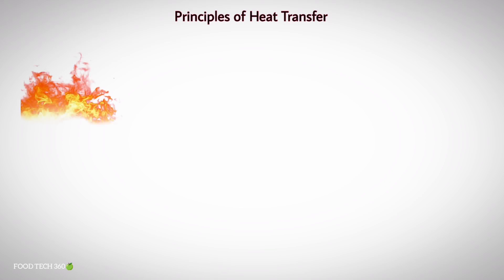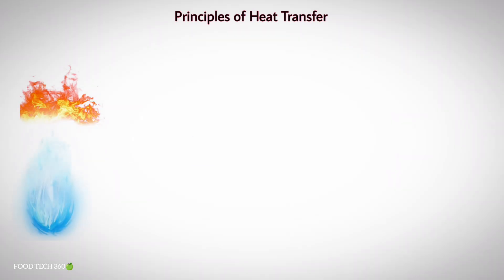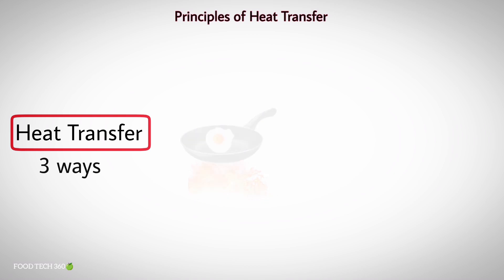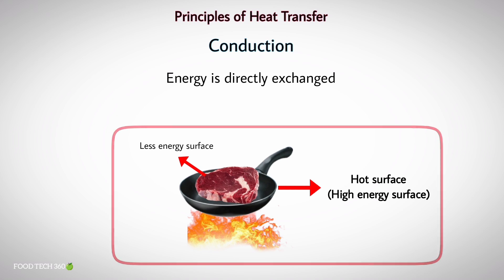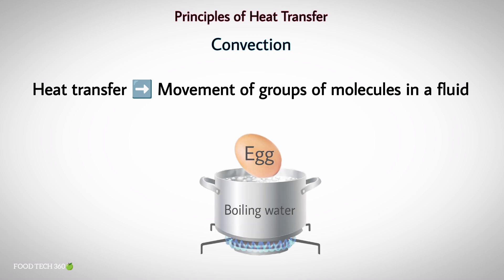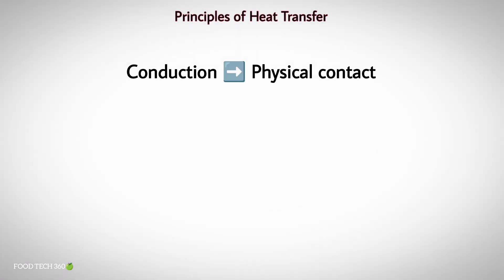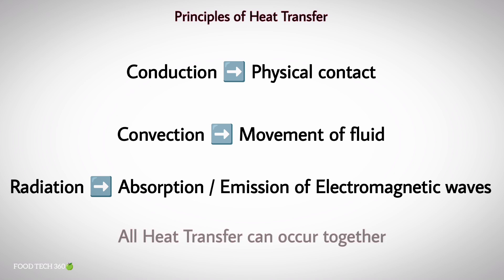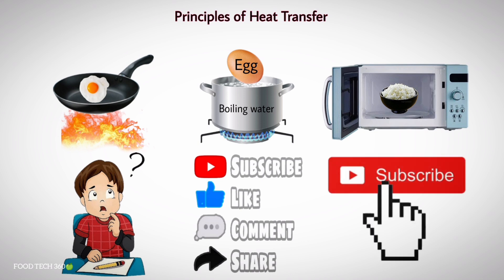Principles of Heat Transfer | Methods of Heat Transfer in the Food Industry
In this video we have discussed about "Principles of Heat Transfer" with examples.

This video will be helpful for:
▪️CFTRI Food Tech Entrance exam
▪️ FSSAI CFSO & TO
▪️FSSAI FAE & JAE
▪️TN MRB Junior Analyst
▪️ State FSO Exams
▪️Other Food Tech competitive exams

▪️Unlimited Attempts ♾️

▪️Can access this course in Desktop/Laptop 💻 as well